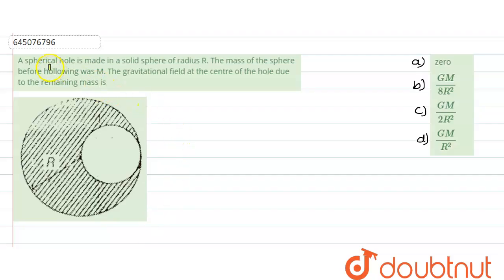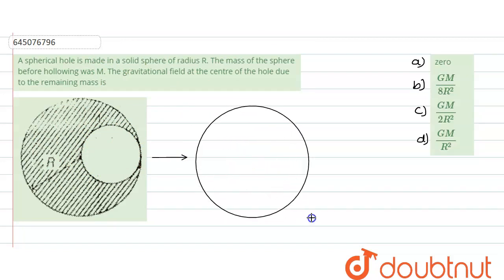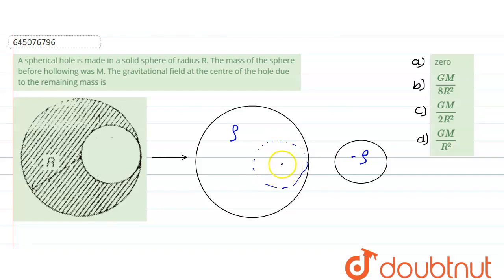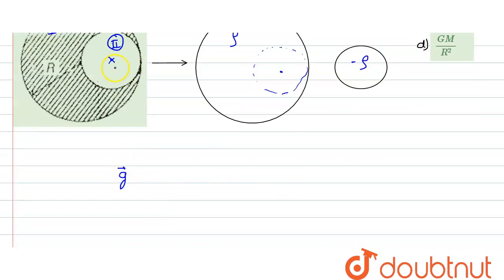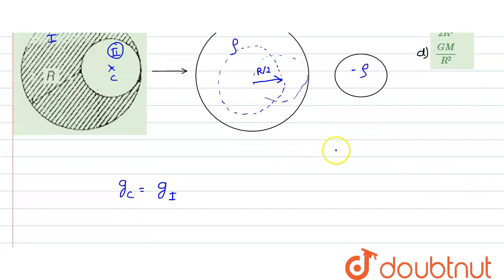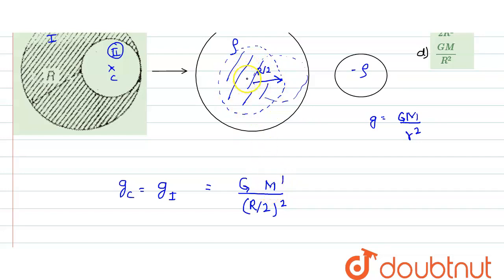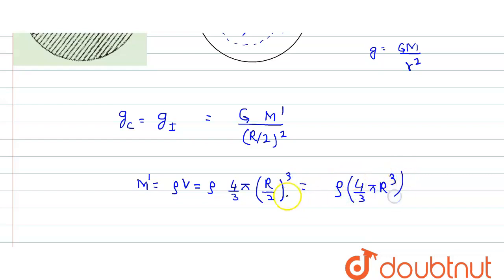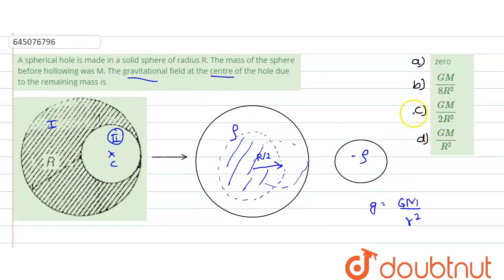A spherical hole is made in a solid sphere of radius R. The mass of the sphere before hollowing ...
A spherical hole is made in a solid sphere of radius R. The mass of the sphere before hollowing was M. The gravitational field at the centre of the hole due to the remaining mass is
Class: 12
Subject: PHYSICS
Chapter: NTA NEET SET 78
Board:NEET

👉 Have Any Query? Ask Us.